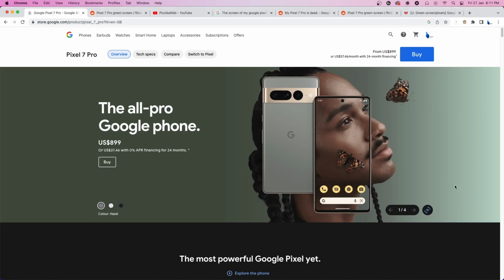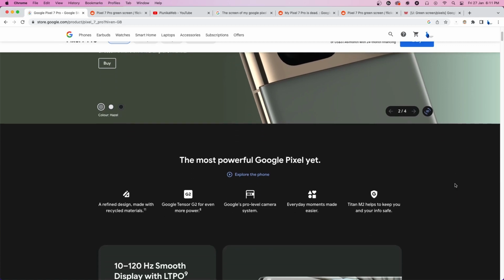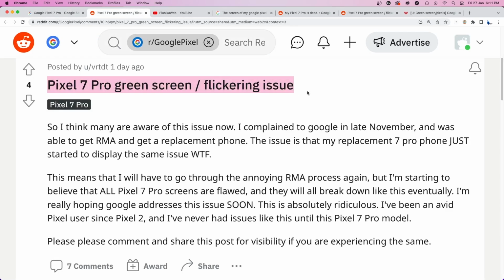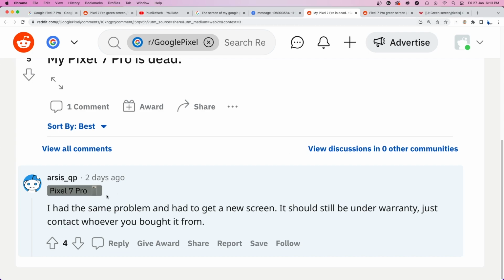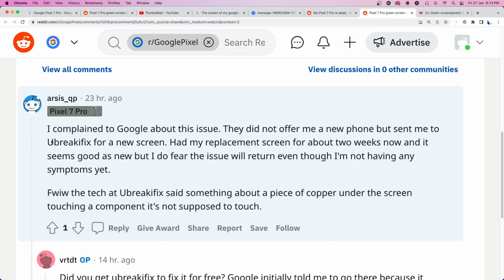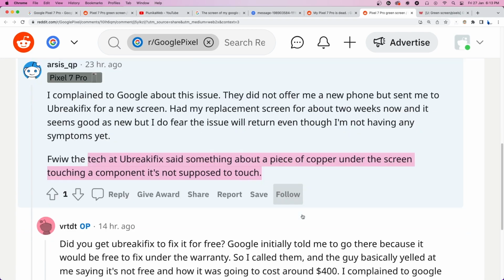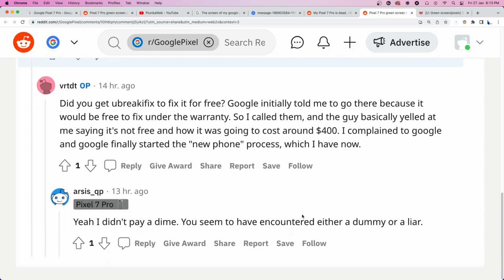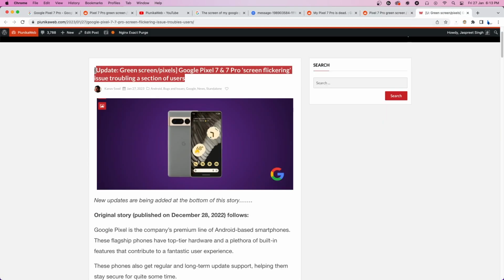Pixel 7 Pro 'Screen flashing green' issue comes to light, Google offering replacements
Some Google Pixel 7 Pro owners are now experiencing issues where the screen flickers green and eventually goes black.